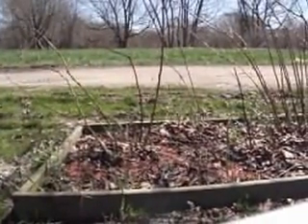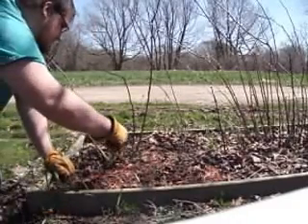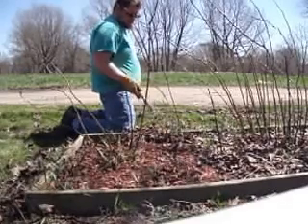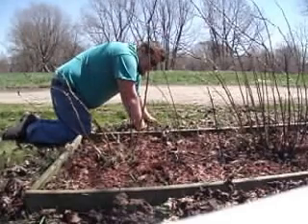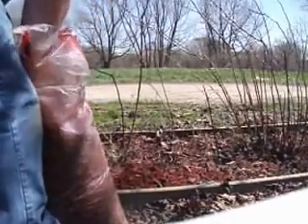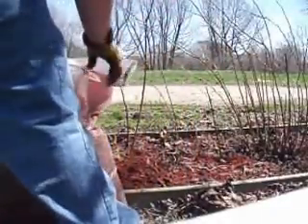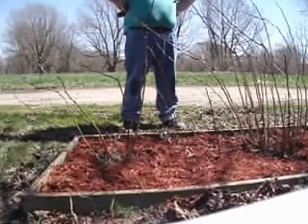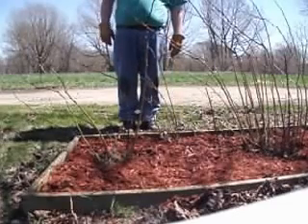Berry Garden in Western New York - Cleaning up and Mulching Mom's Rose Garden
In this video, I clean my mom's Rose Garden of weeds and leaves, and I apply fresh mulch.